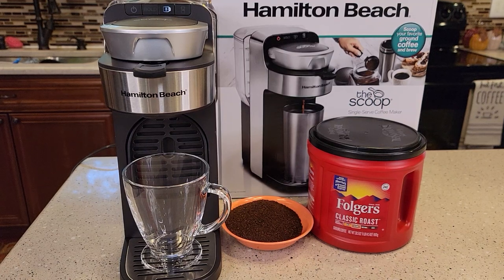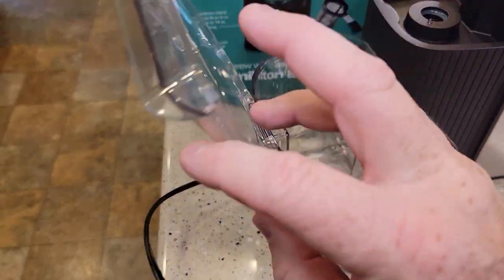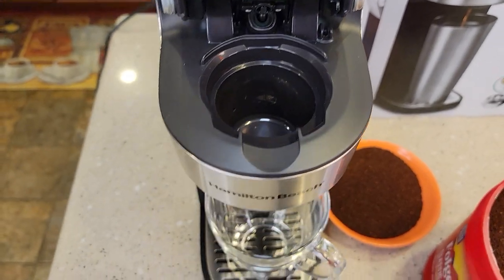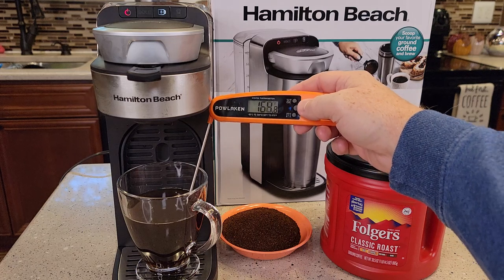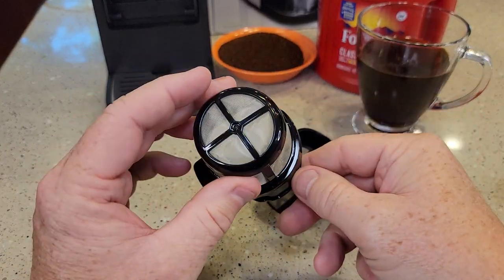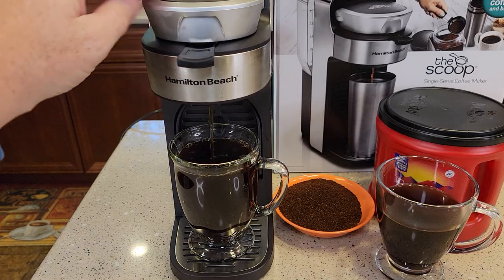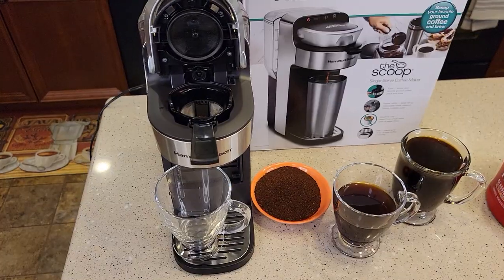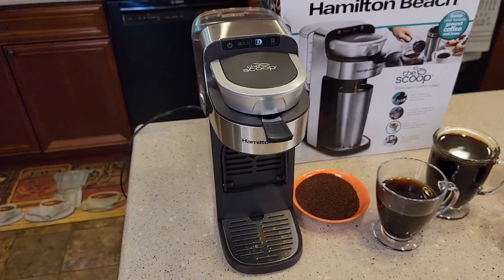REVIEW Hamilton Beach 49987 The Scoop Single Serve Coffee Maker Removable Reservoir How To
DETAILED REVIEW AND HOW TO MAKE COFFEE.  Hamilton Beach 49987 The Scoop Single Serve Coffee Maker Fast Grounds Brewer for 8-14oz. Cups in Minutes, 40oz. Removable Reservoir, Stainless Steel I make a cup of Folgers Coffee with the Scoop coffee maker.  I show you how hot the coffee is and how fast it is.  How much coffee to use and what setting to use.  How to start the brew.